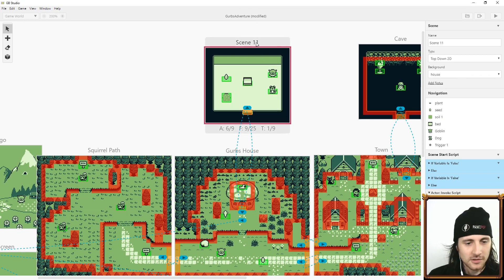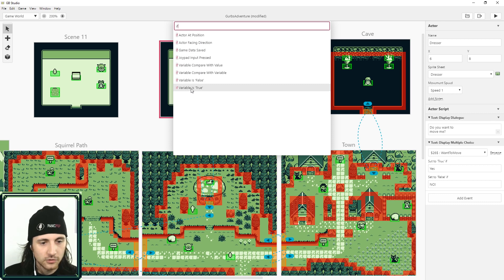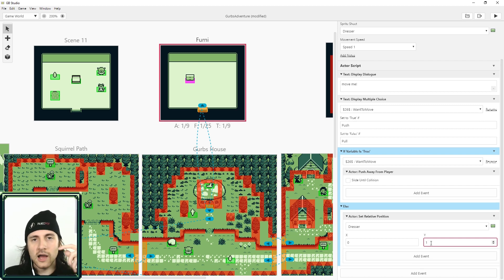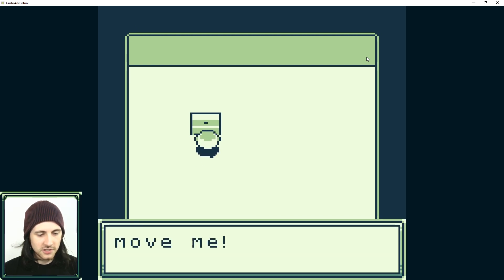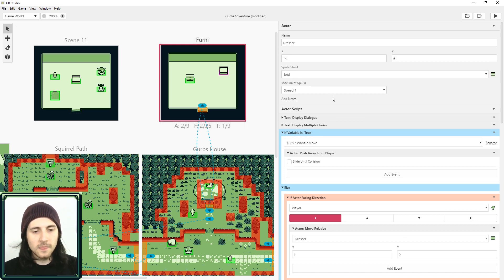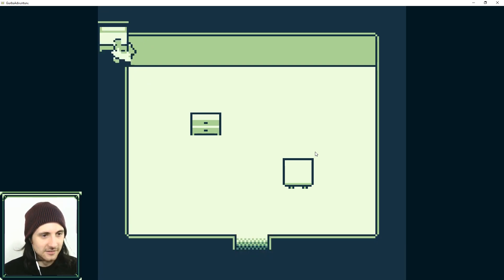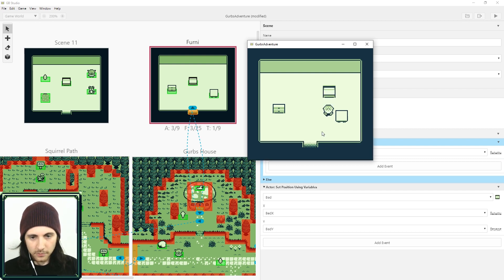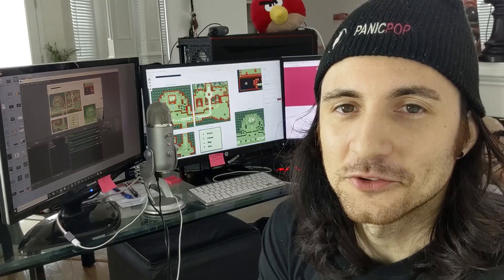GB Studio Tutorial 11: Furniture